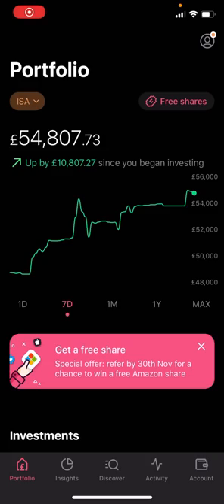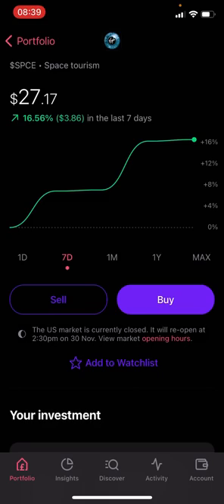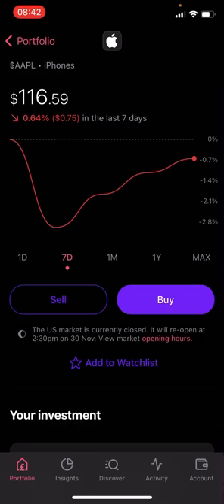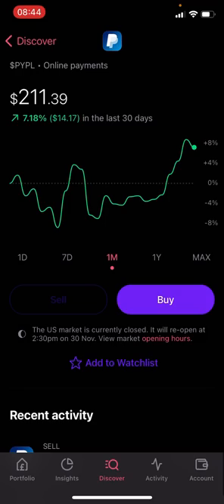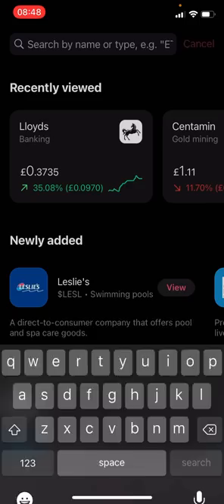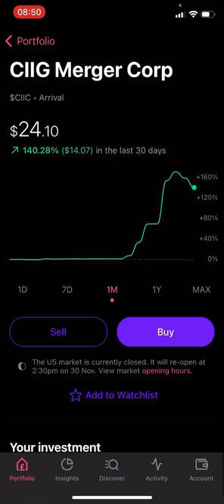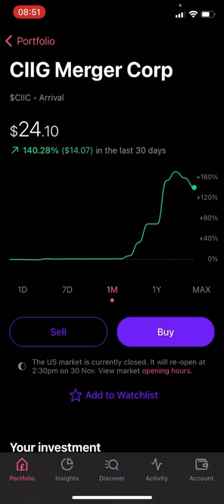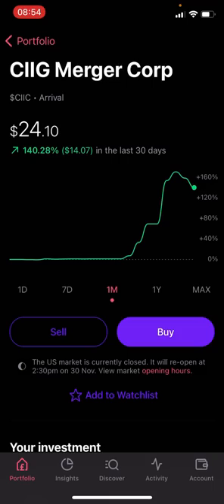EP85: Anything Green Get Fund! 🔋|| Freetrade Portfolio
Follow on instagram:  @Infant Investors  📱Daily Stock Posts 📺

PLATFORM LINKS

► FREETRADE - Get a free share worth up to £200!! simply sign up and deposit £1

► ETORO - Sign up, deposit $200 and begin trading and investing 1000s of commission free stocks

► Trading 212 - Get a free share worth £100 Sign up to Trading 212